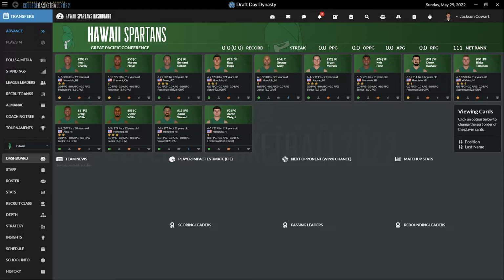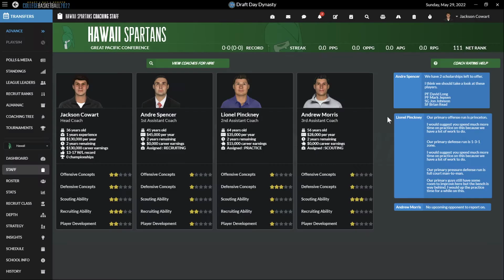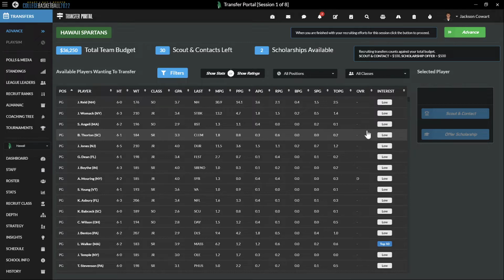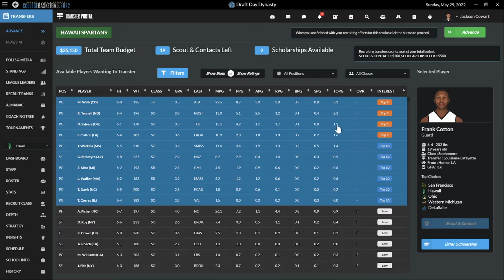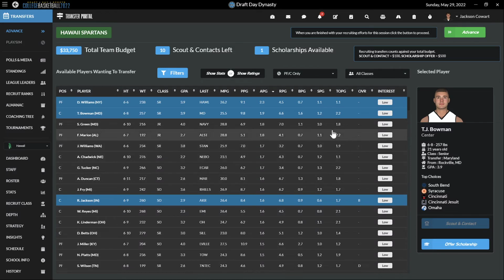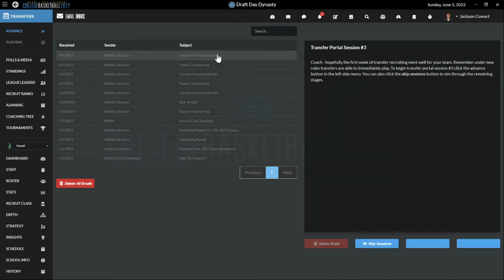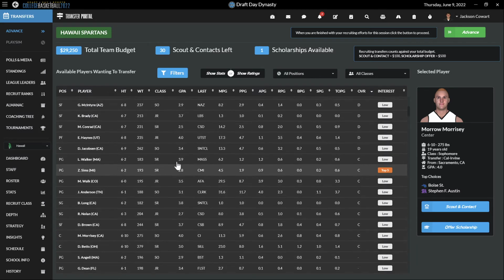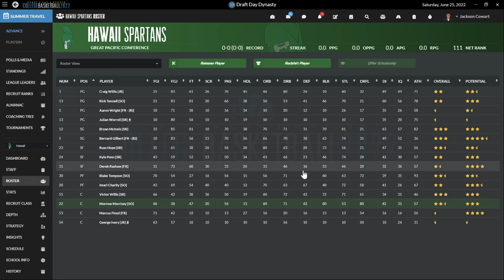Draft Day Dynasties : EP9 - Transfers Abound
Enjoy our series as we combine playing through our games with helpful instructional tips. In this episode we head into our first offseason in Draft Day Sports: College Basketball 2022. Will we stick with our current job or look for another?